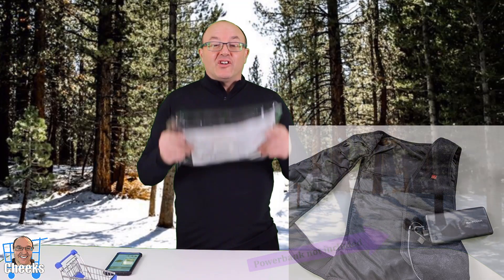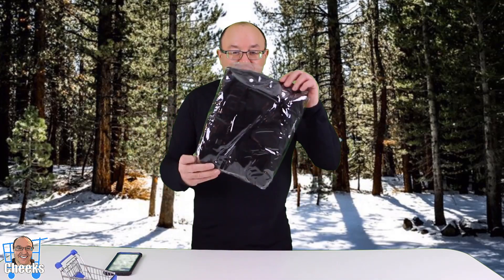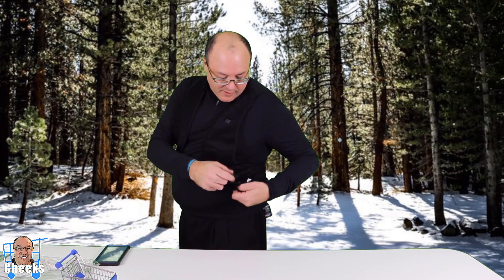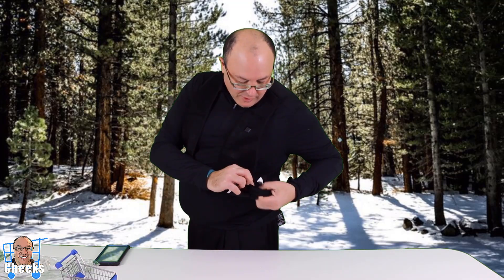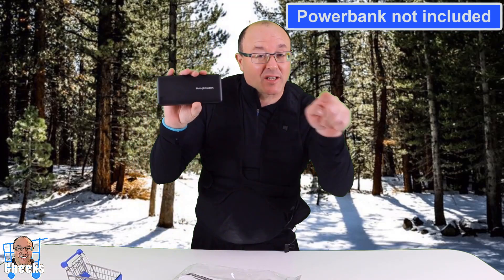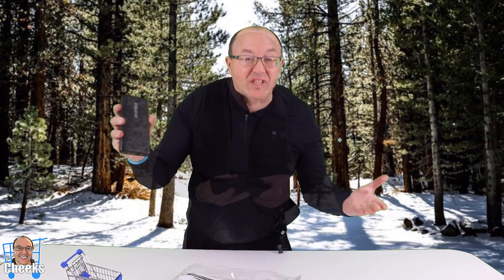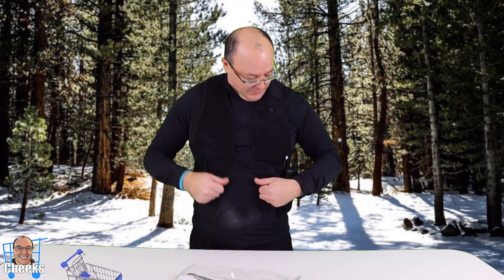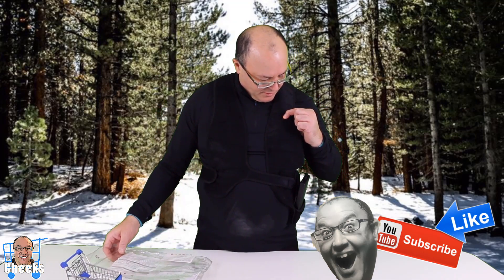General Armor Heated Vest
Unboxing and testing of this must have tech accessory for winter. This General Armor heated vest can be found on Amazon under $100. Great solution for frigid winter outdoor work!

4.Lights
**Amazon USA
**Amazon Canada